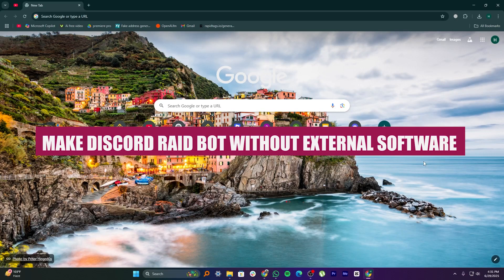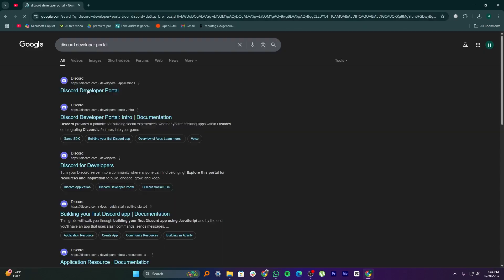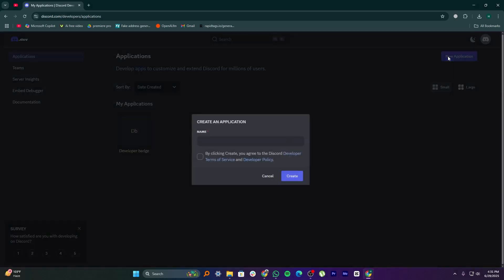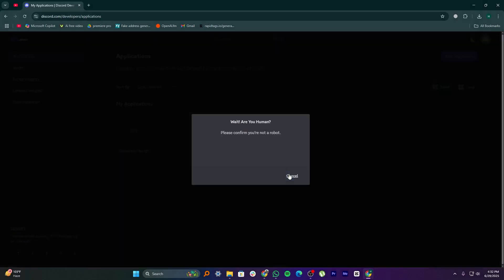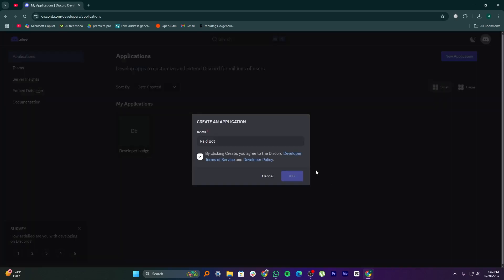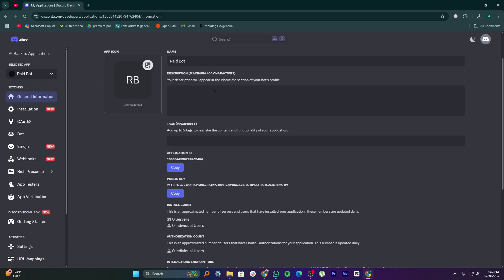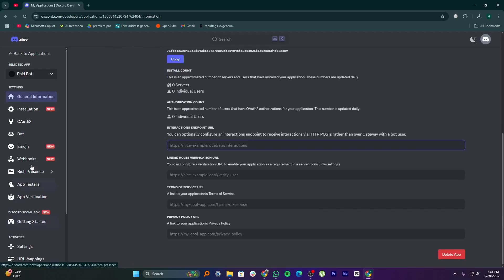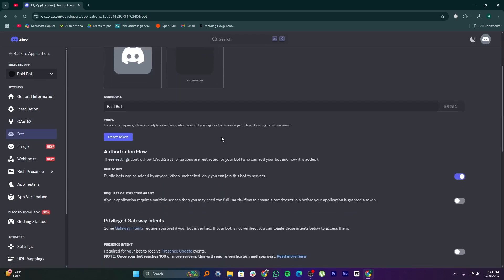how to make discord raid bot without external software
Learn how to create your own Discord raid bot from scratch in this comprehensive tutorial! Want to automate tasks, manage your server, and enhance your community's experience? Building a custom Discord bot is the way to go! In this video, we'll take you through a step-by-step process of creating a Discord raid bot from the ground up. You'll learn how to design, develop, and deploy your bot using popular programming languages and tools. Whether you're a beginner or an experienced developer, this video is perfect for anyone looking to create a custom Discord bot that meets their specific needs. So, what are you waiting for? Let's get started and create your own Discord raid bot today!